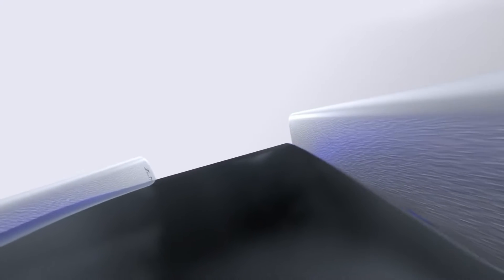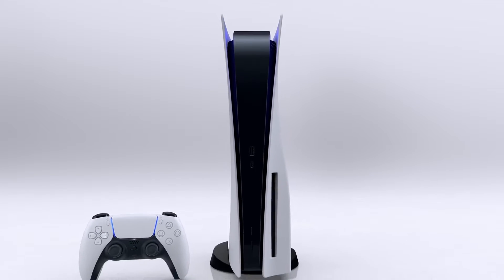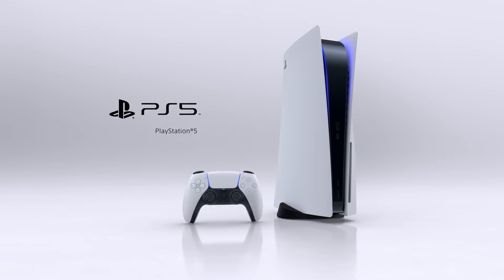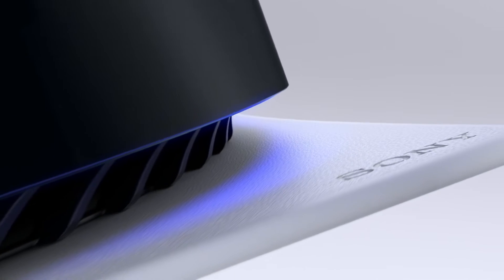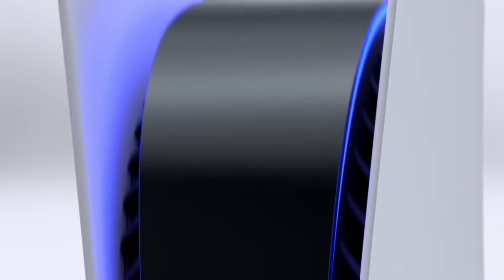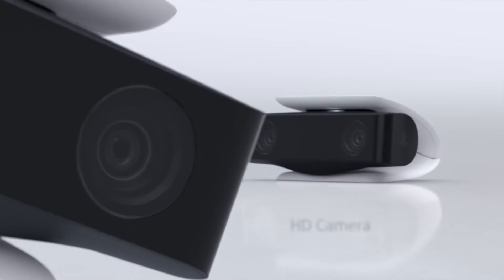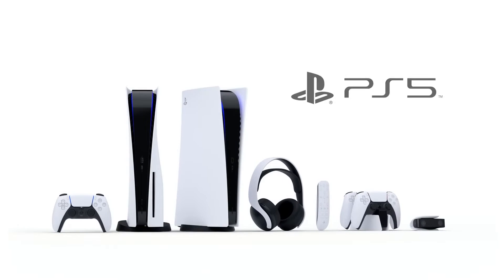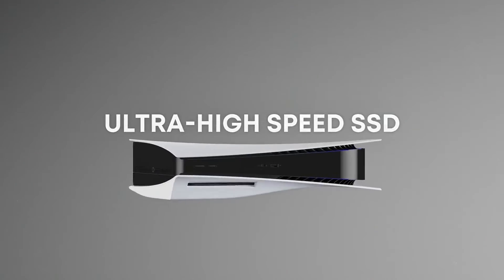PlayStation 5 One Year Later Review - Has It Lived Up To Expectations?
In this video, I review the PlayStation 5 console after turning one. Has it lived up to the expectations so far?